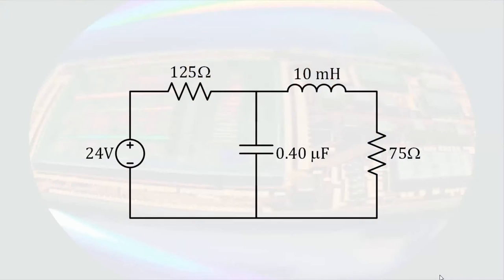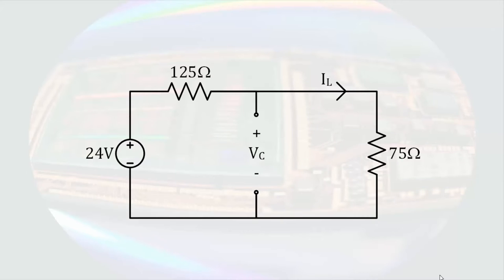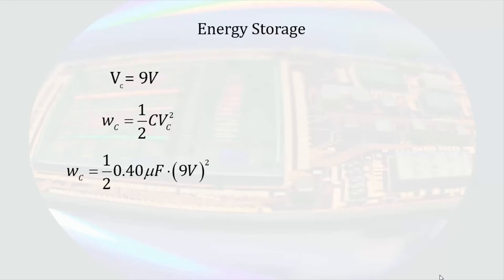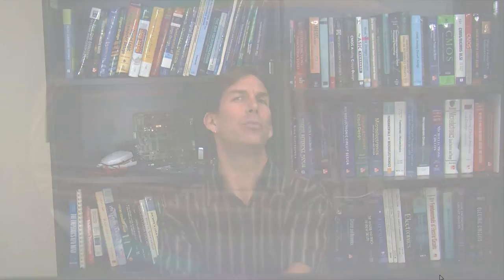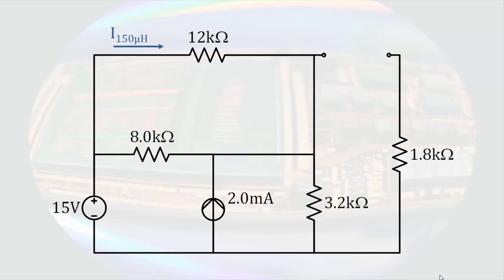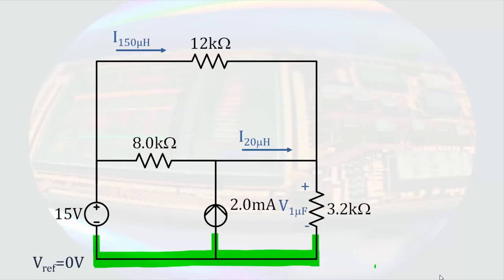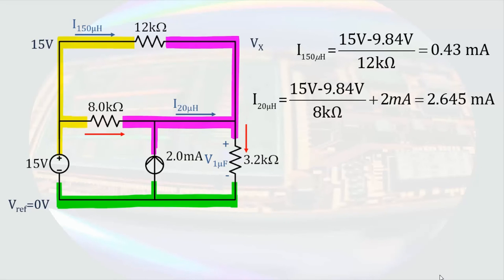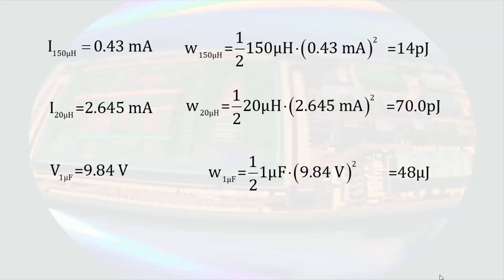22. Capacitors and Inductors at DC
The behavior of capacitors and inductors in dc circuits is reviewed.  Two circuits with capacitors, inductors, and resistors are analyzed from the standpoint of dc energy storage.  After each dc circuit is analyzed, the energy stored in each of the capacitors and inductors is determined.